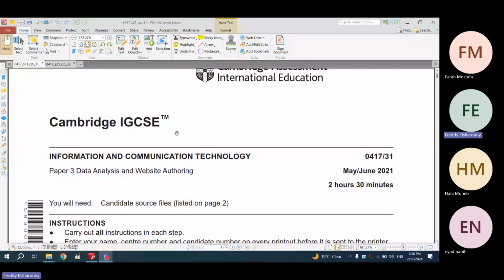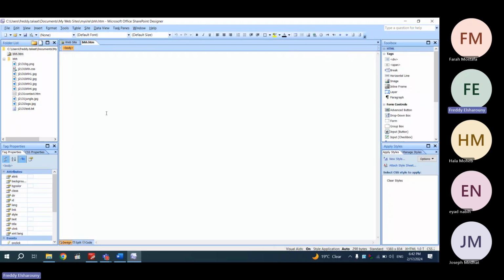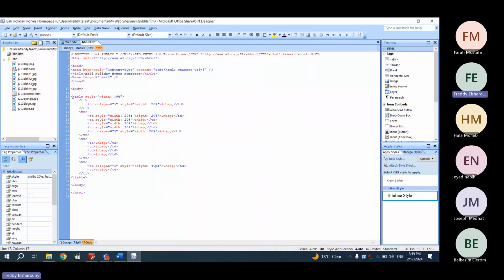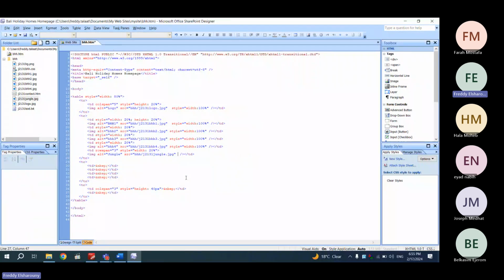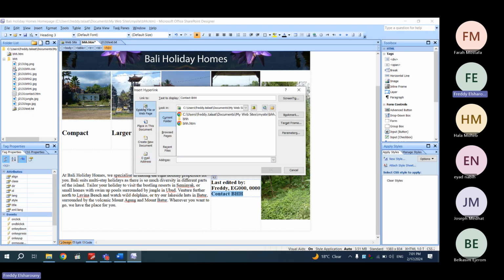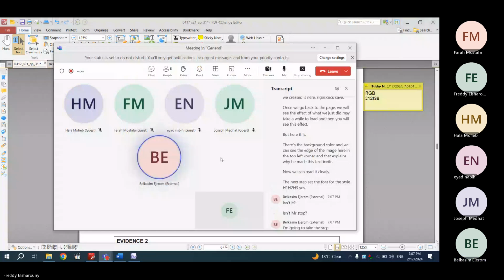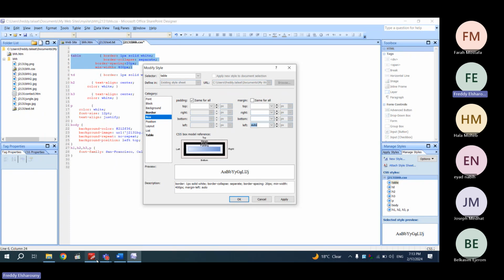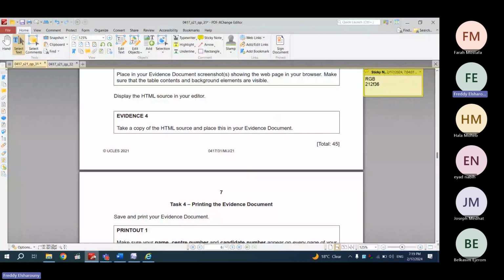ICT OL 0417 May June 2021 Paper 31 Web Page using SharePoint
Solving paper 31 May/June 2021 Task 2 and 3 Web Page using SharePoint